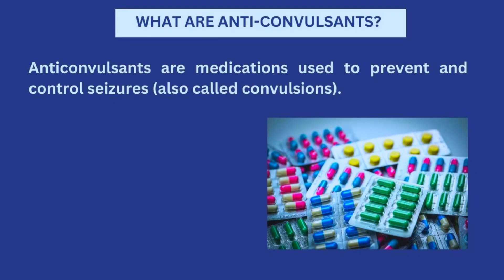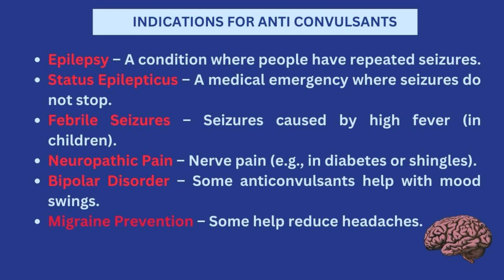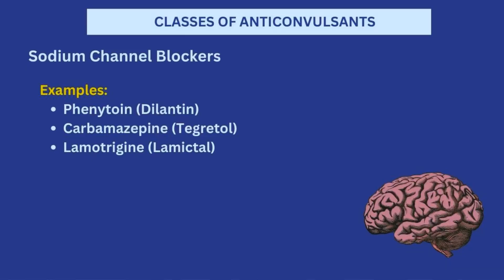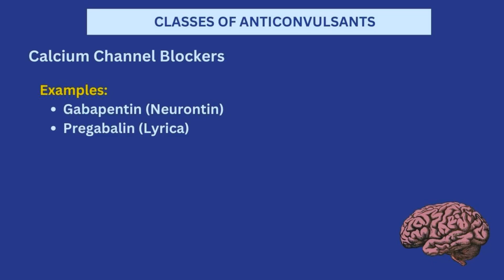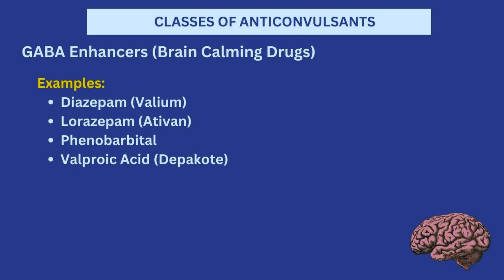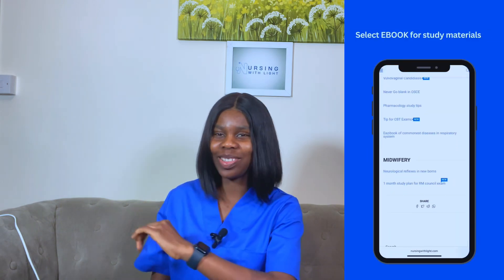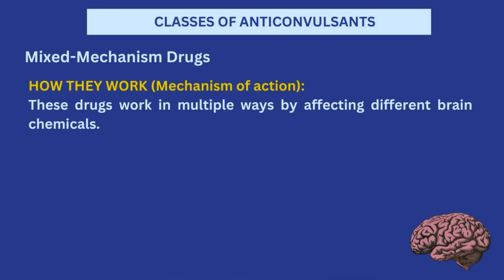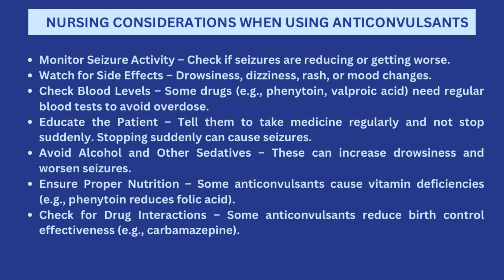ANTICONVULSANTS SIMPLIFIED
To get study plans towards your council exams